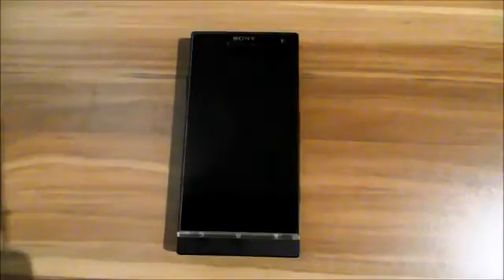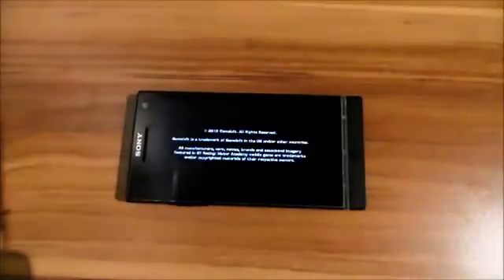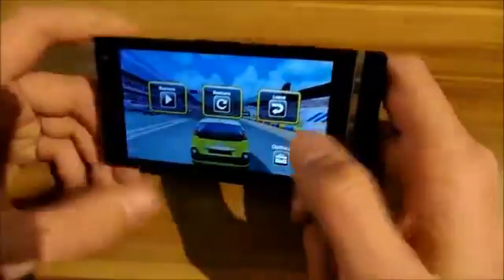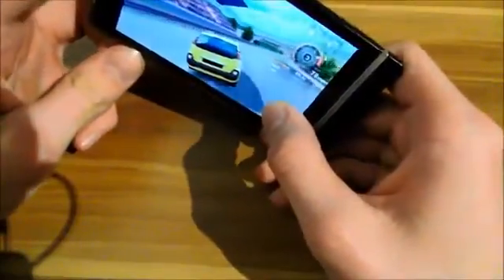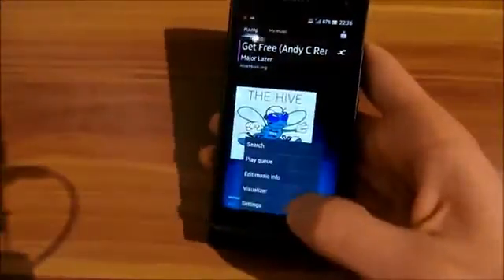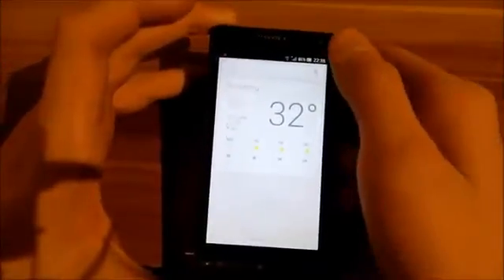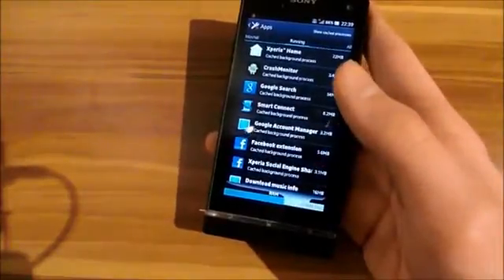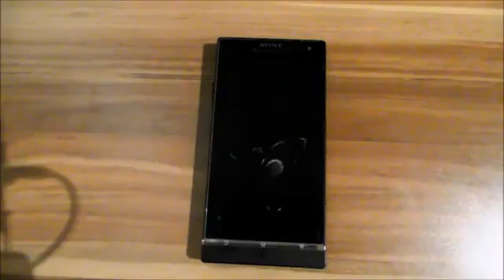7-[LT26i]Sony JellyBean CWM Kernel, Google Now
sony xperia google now and cwm